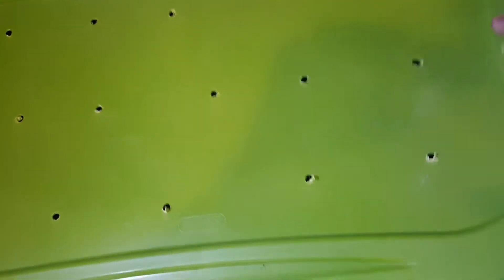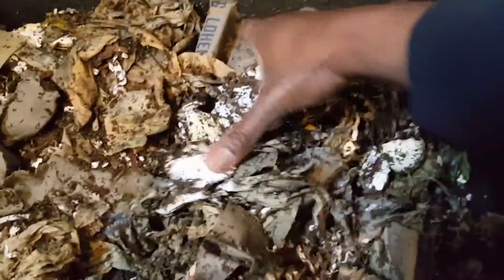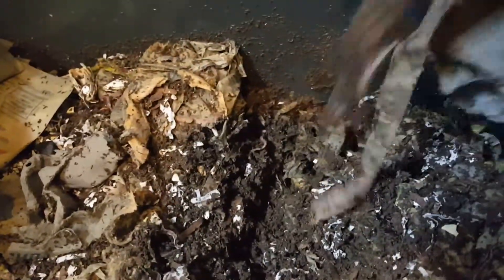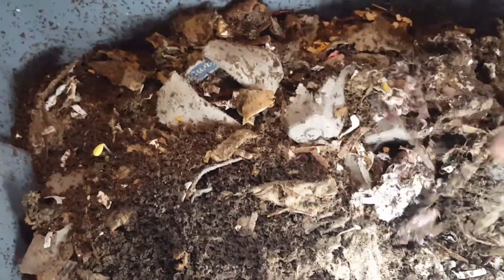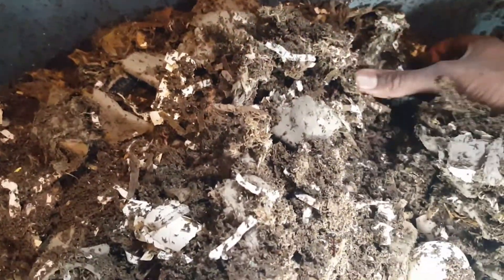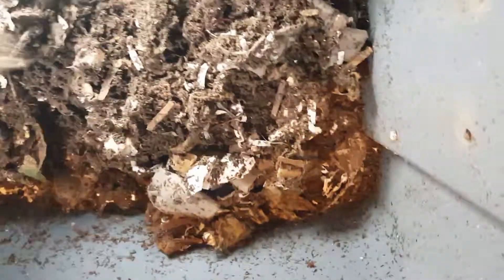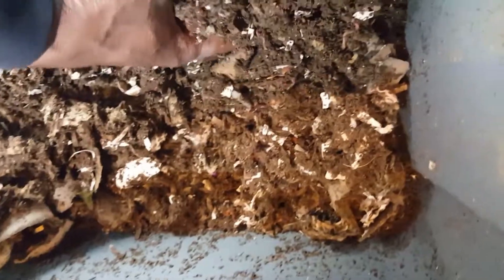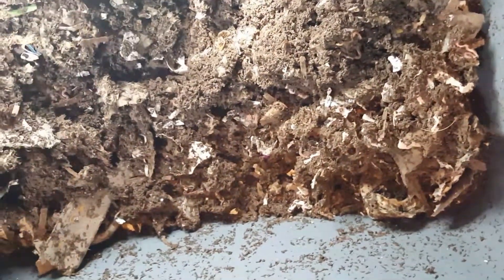How To Get Worms To MIGRATE In A Worm Bin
How To Get Worms To Migrate In A Worm Bin. This method helps to make sorting the worms from the castings easier.